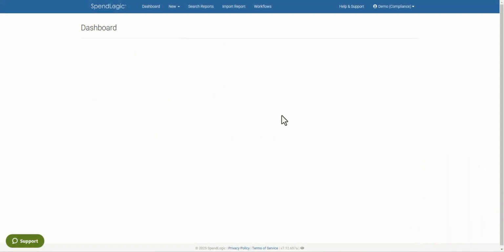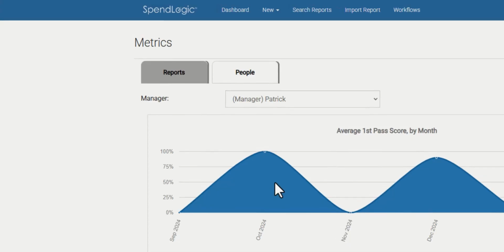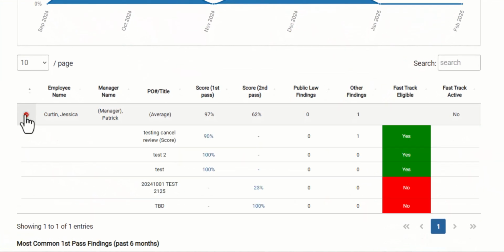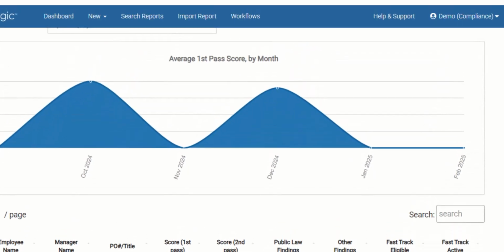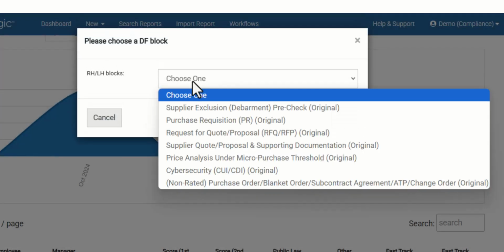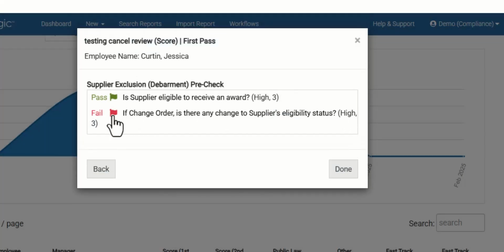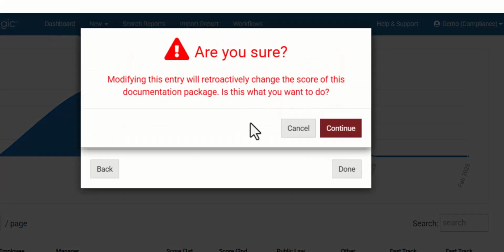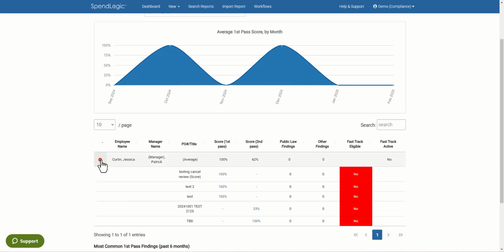Updating Compliance Scores in SpendLogic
In this tutorial, we show you how to update scores on purchase orders that have already completed first-pass reviews.  This is to be used if a block was scored incorrectly and you wish to update the metrics page to reflect the true score.